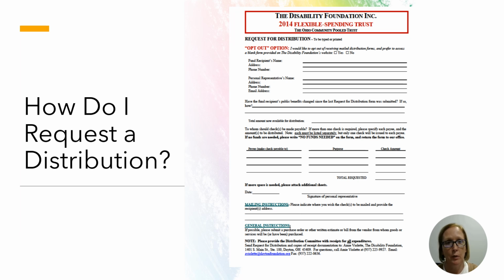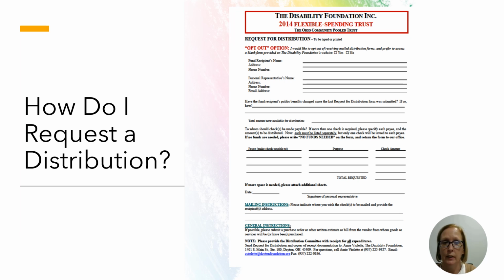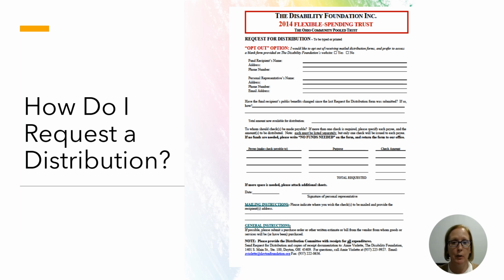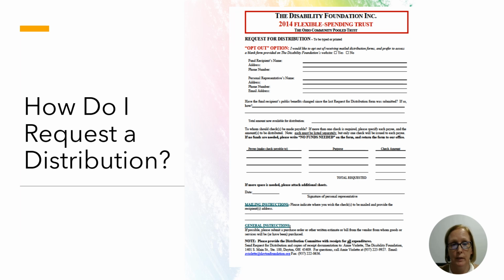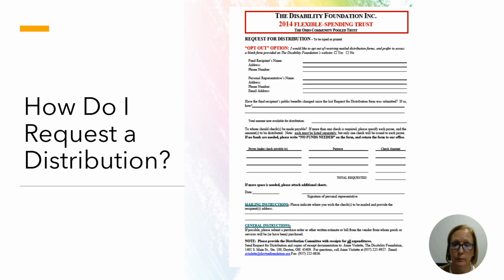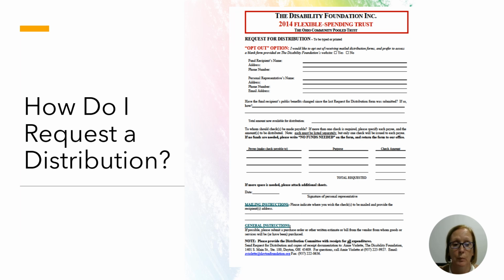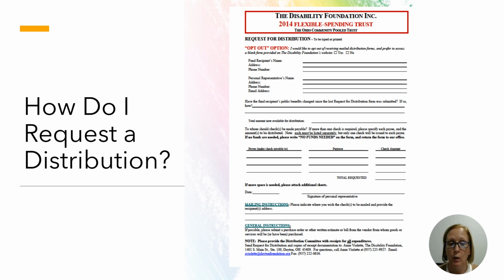How Do I Request A Distribution?